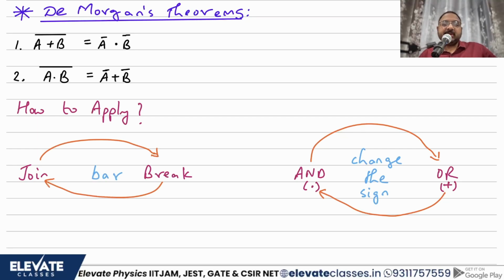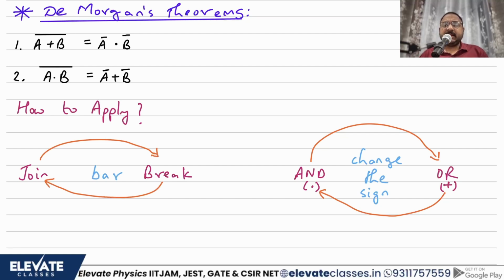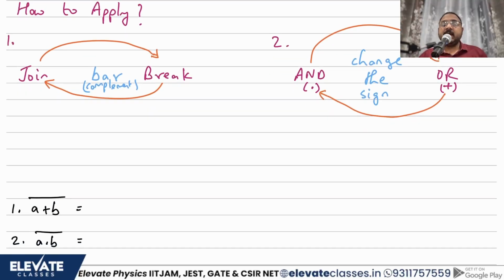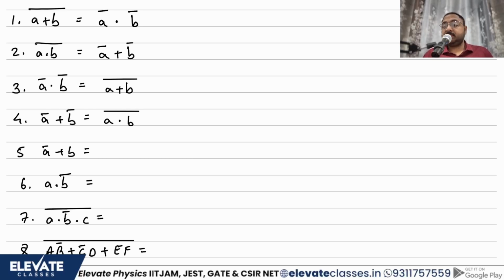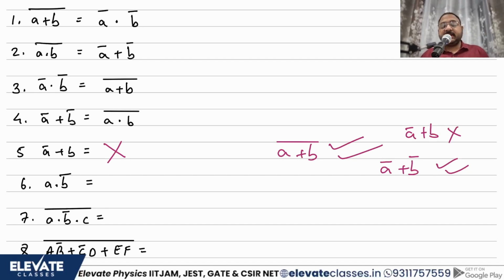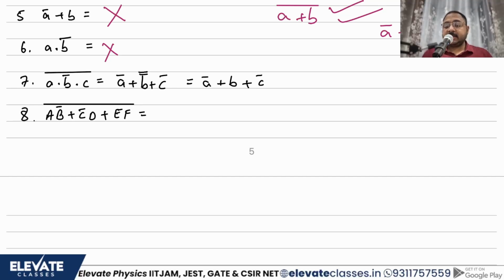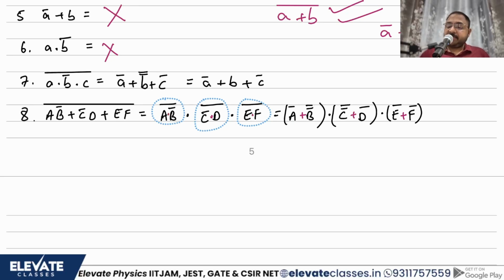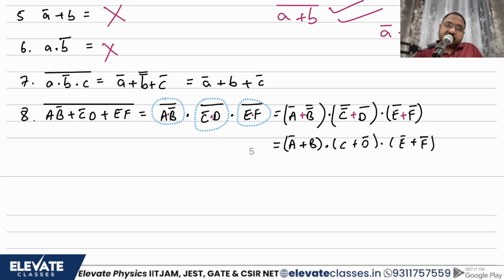De Morgan's Theorems | Digital Electronics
Lec 3 -  De Morgan's Theorems